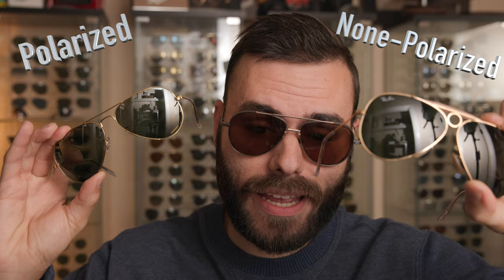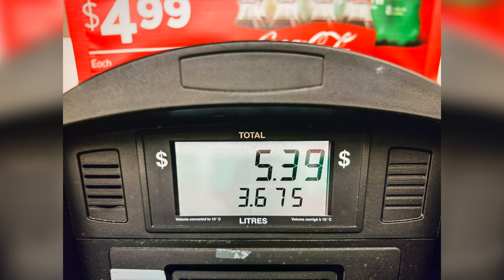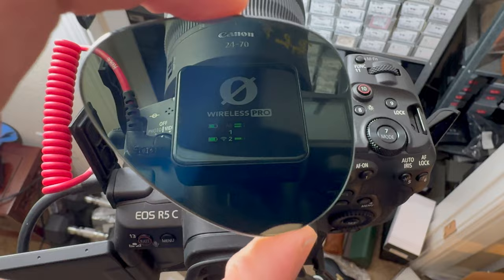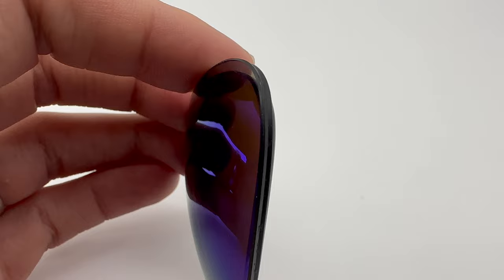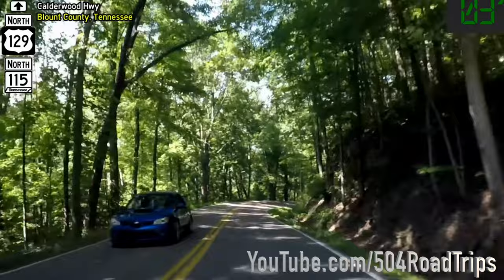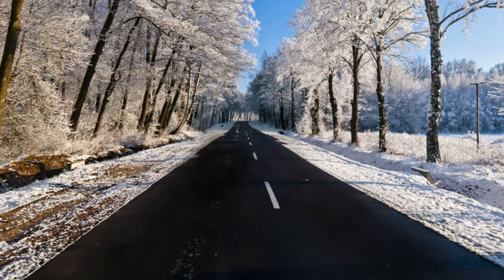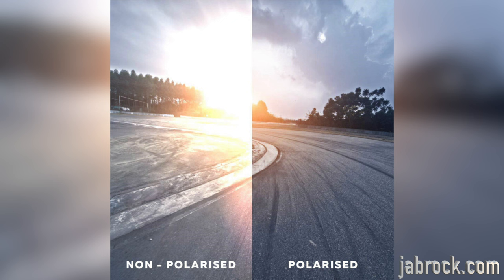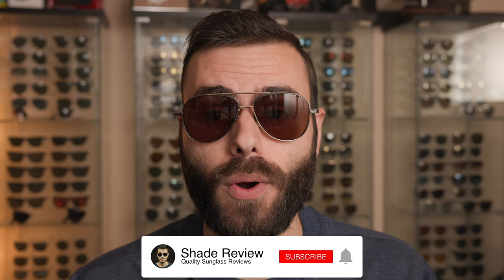Why I hate Polarized Sunglasses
Why None-Polarized Sunglasses are better then Polarized ones